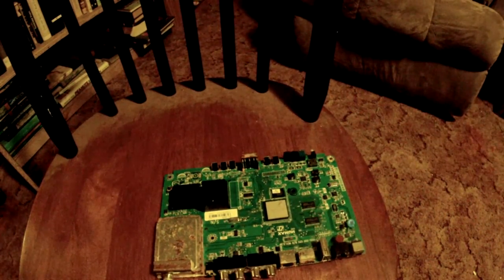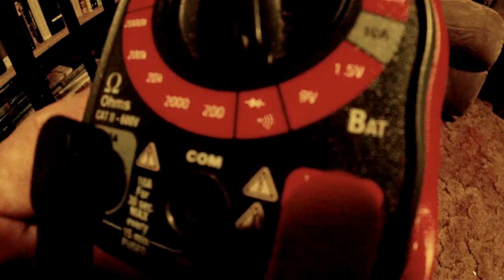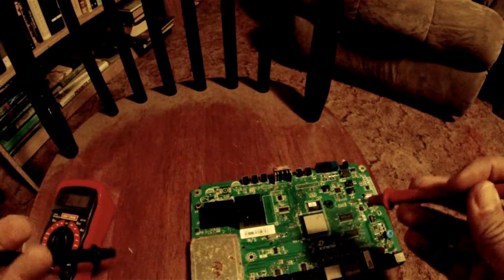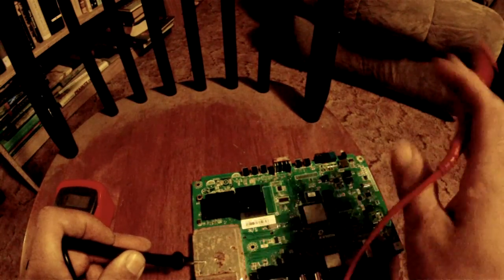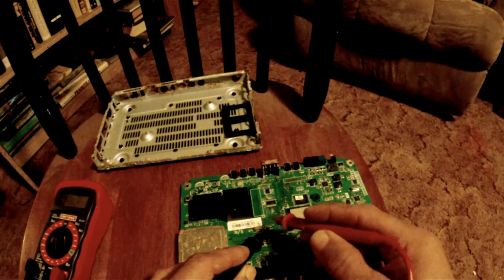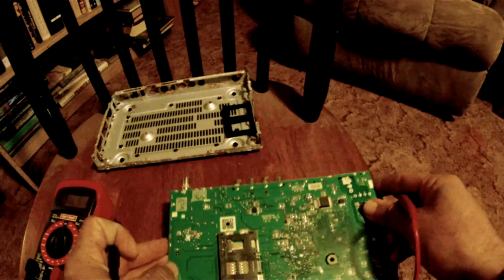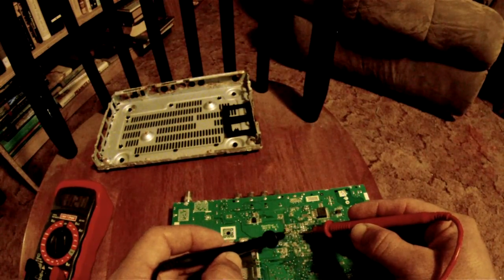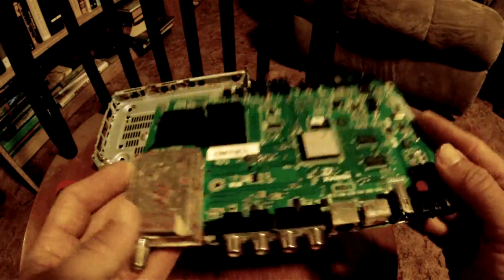Basics of tracing a circuit board